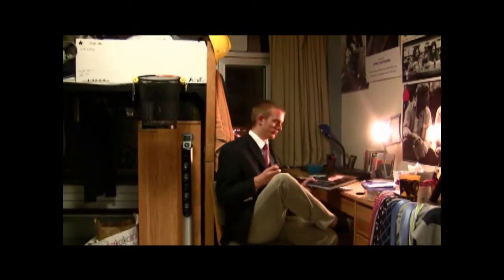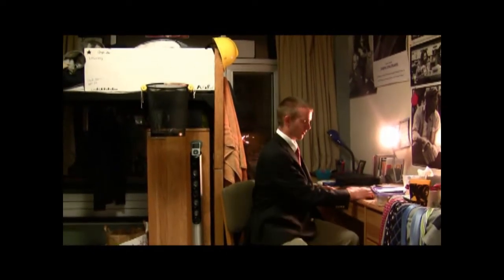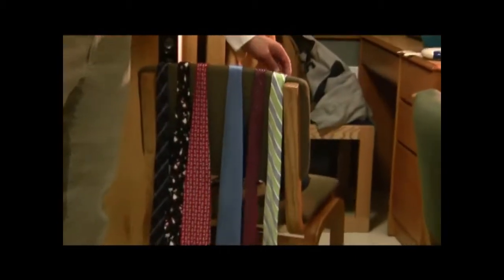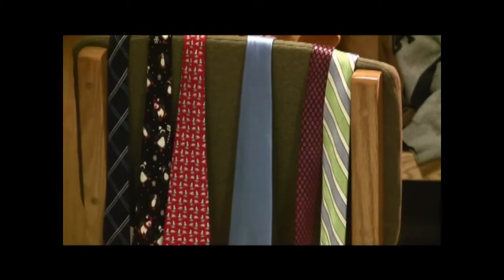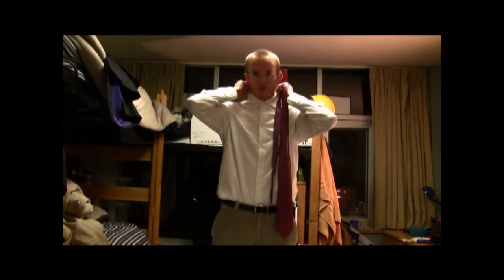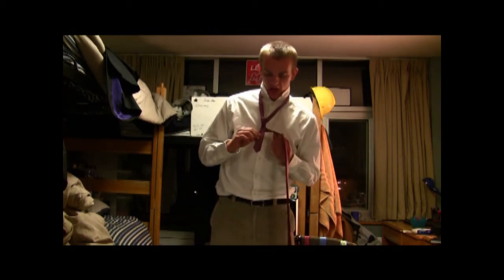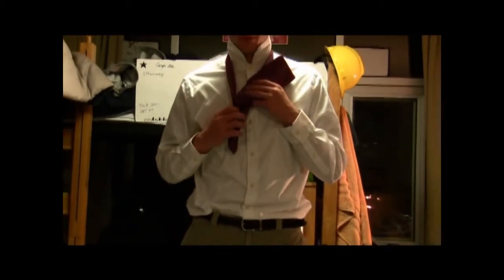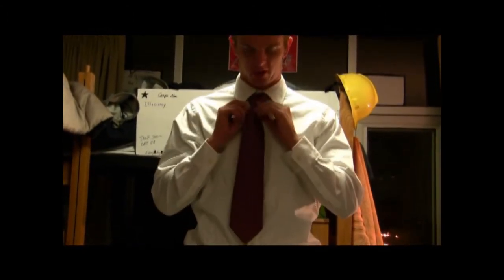How To Dress Like A Man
A How To Video Made For my Computer Class